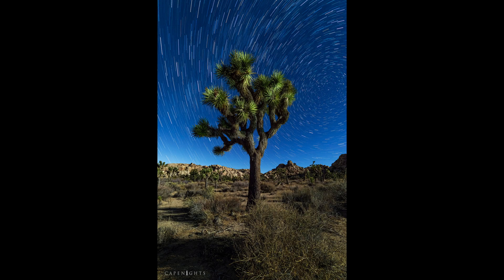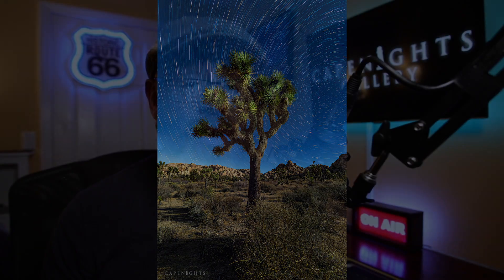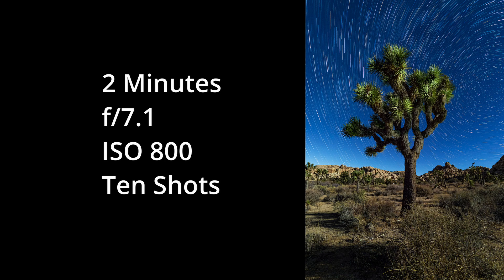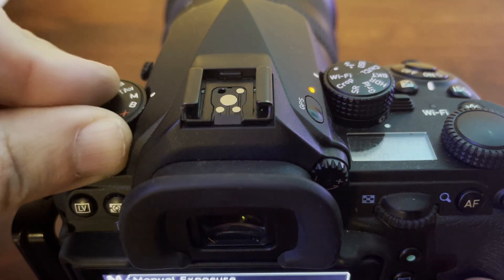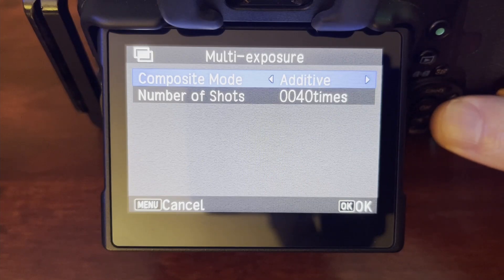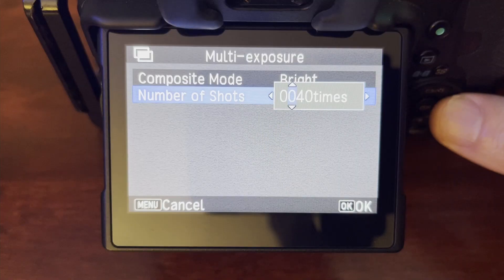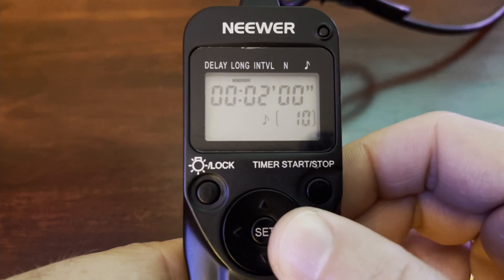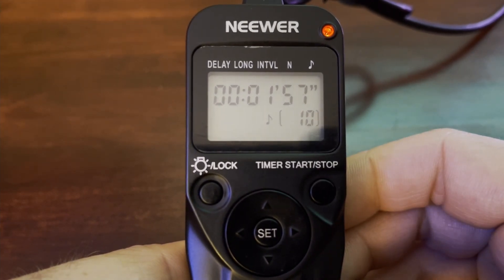Stack Star Trail Shots in Camera with Pentax Composite Mode!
Learn how I stacked ten shots to create star trails using only the Pentax's built in composite function!

Have you tried this before or do it a different way?